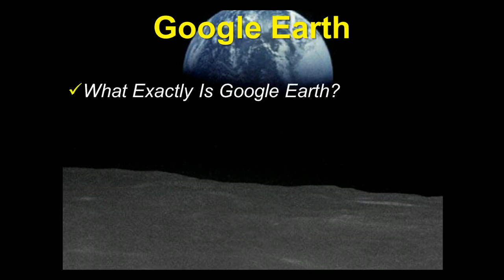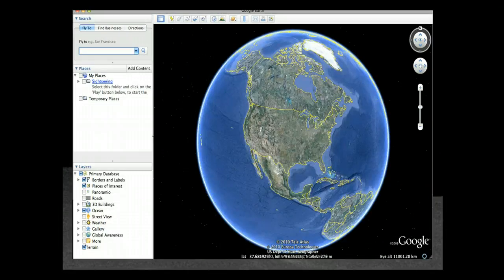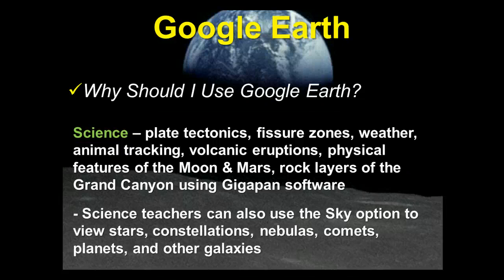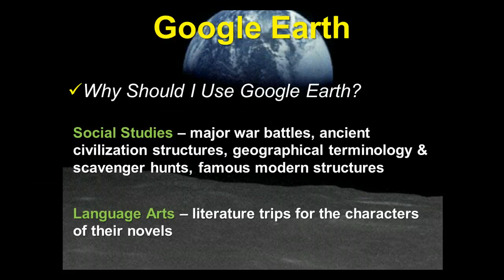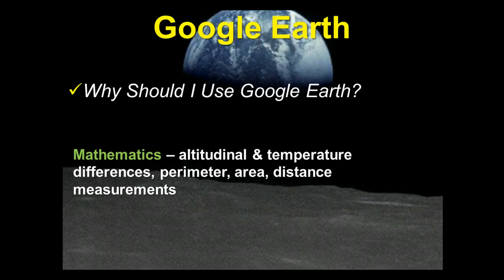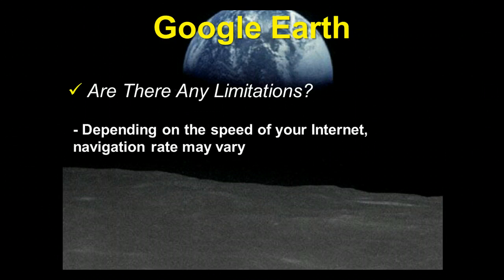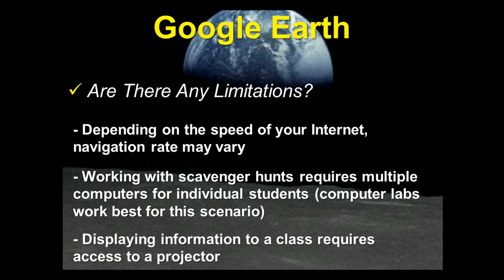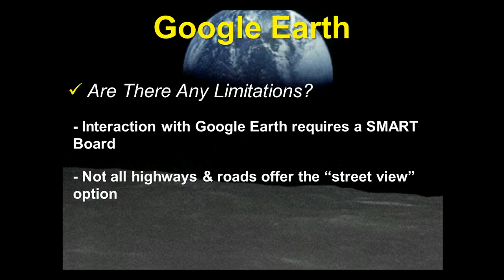Using Google Earth Effectively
Google Earth